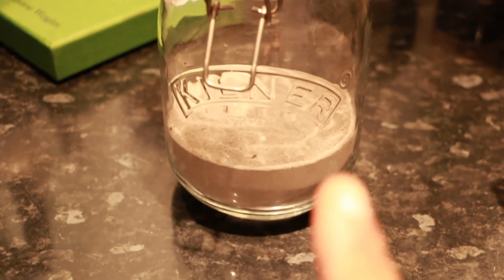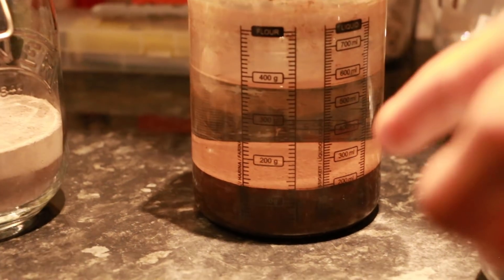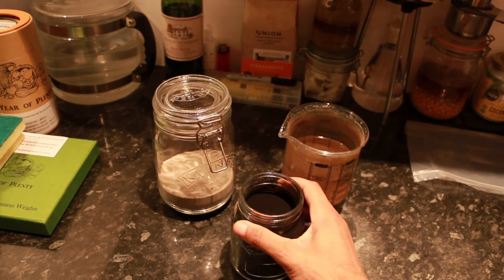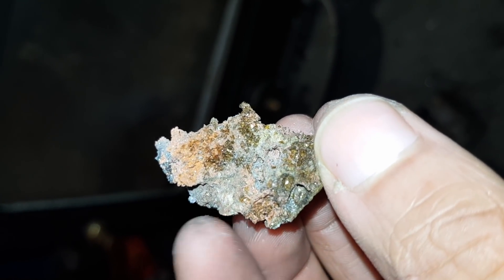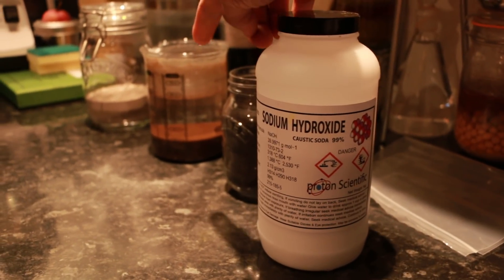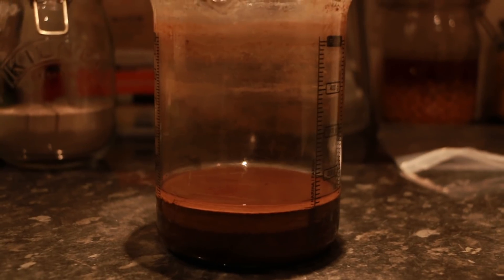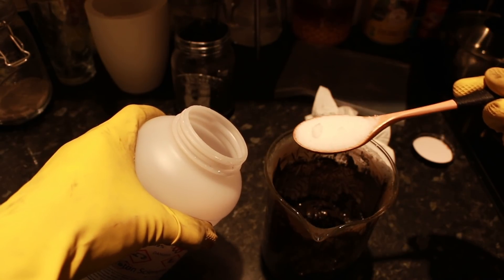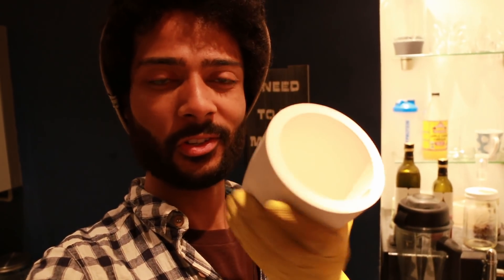Making Ormus at Home Pt.3 | Material Degradation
Another making ormus at home video! Just one of a five part series where I use a material degradation process in order to break the bonds between elements, before I make my m state matter.

Follow my ormus making documentation below, if you're interested in learning how to make this ormus.